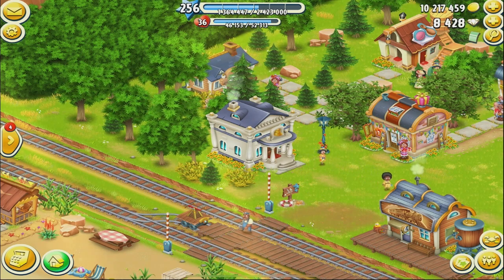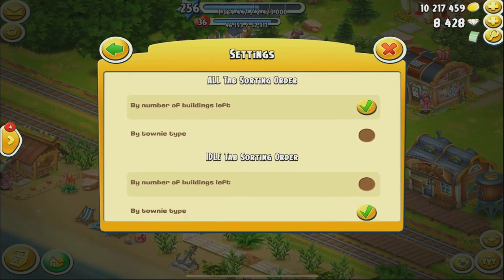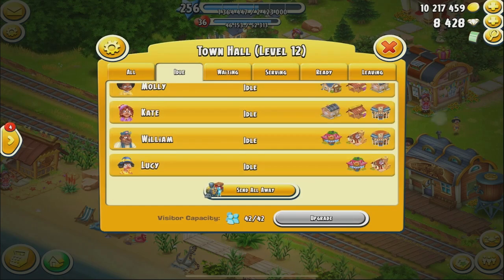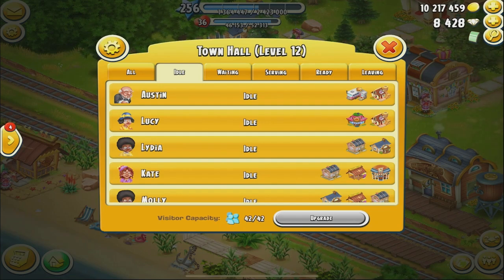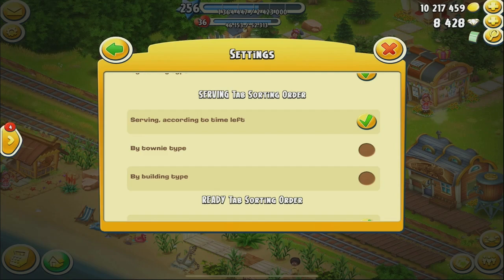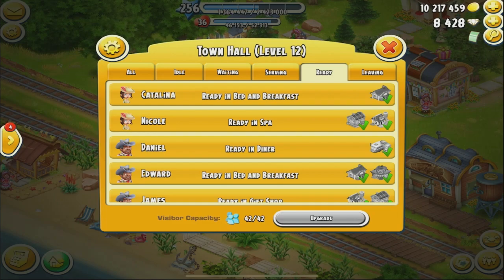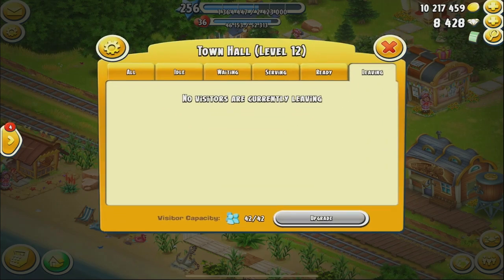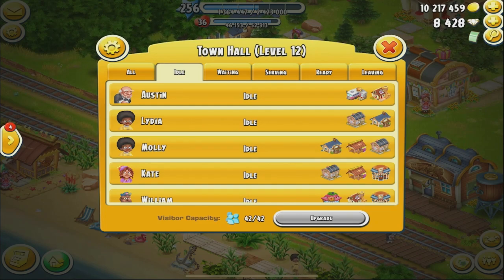How to Sort the Town Hall-Change the HAY DAY Town Hall Settings!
In this video I show you how to change the settings in the town hall in the town.